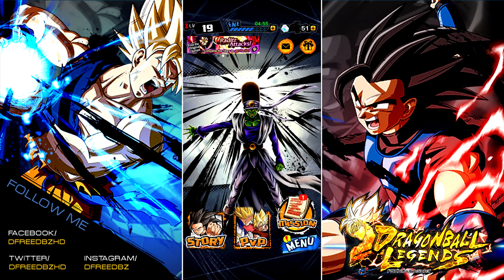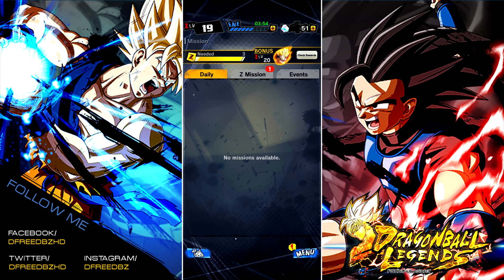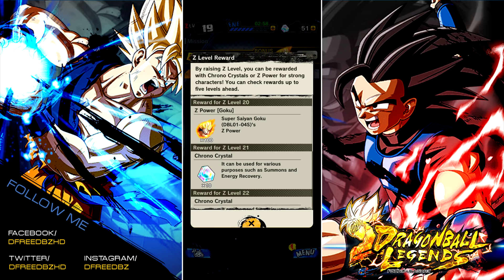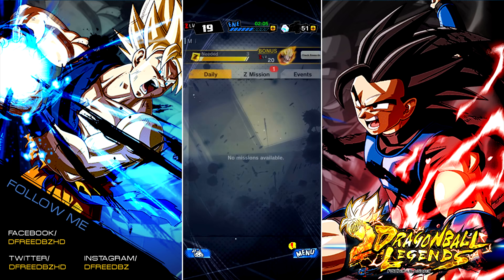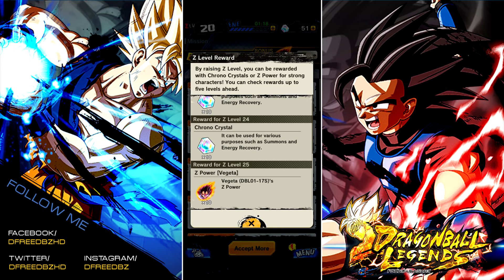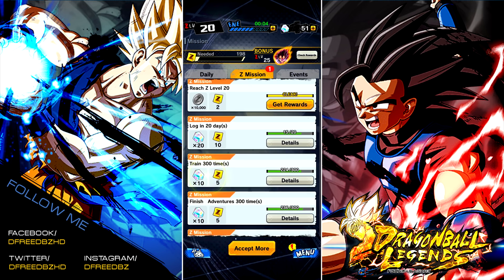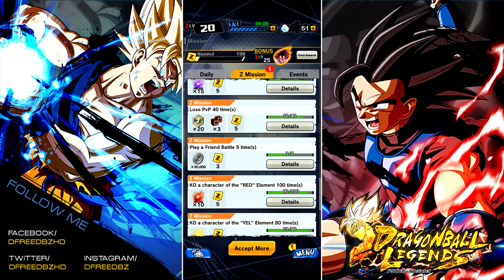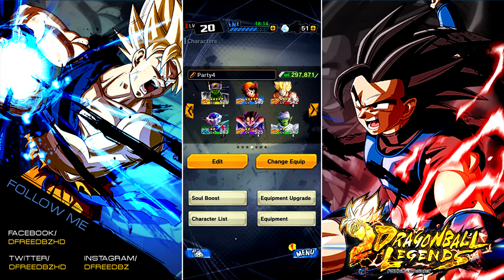HOW TO GET THE FREE SSJ GOKU IN DRAGON BALL LEGENDS! | DB Legends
DB LEGENDS GUIDE HOW TO GET THE FREE SSJ GOKU IN DRAGON BALL LEGENDS!

Interested in supporting the stream?